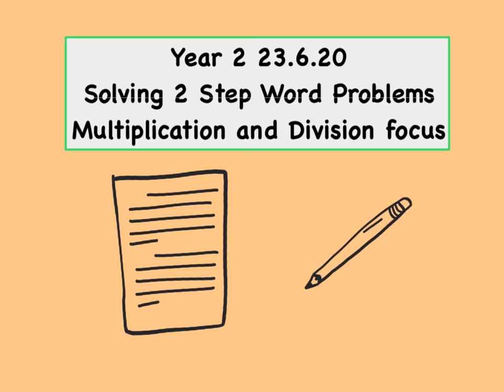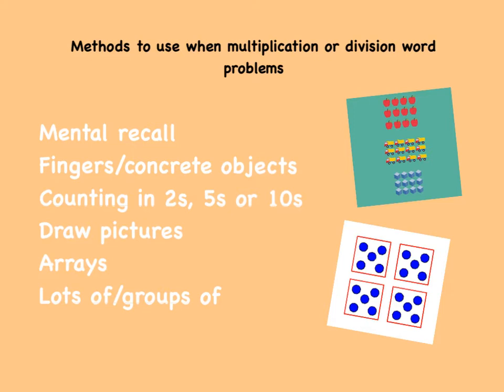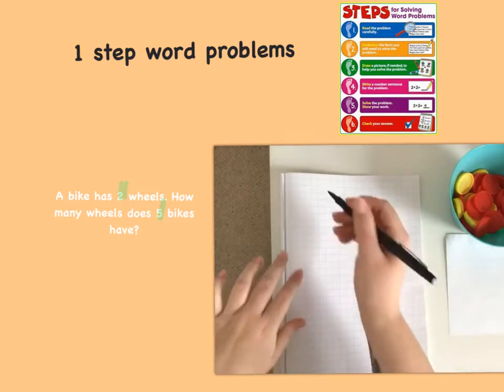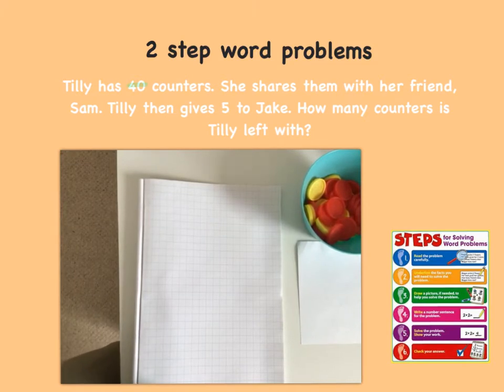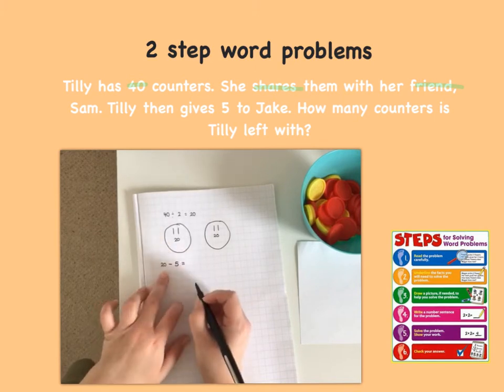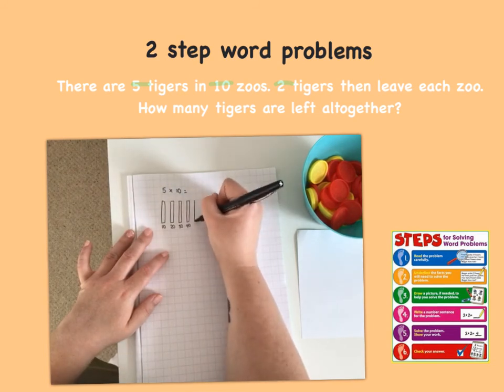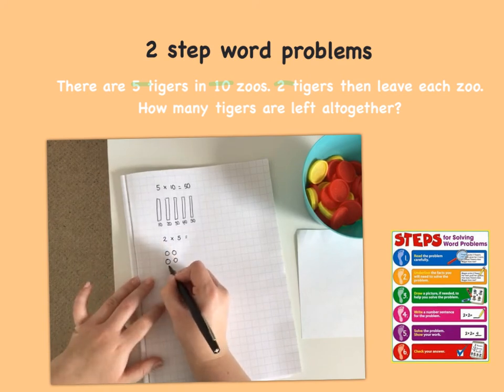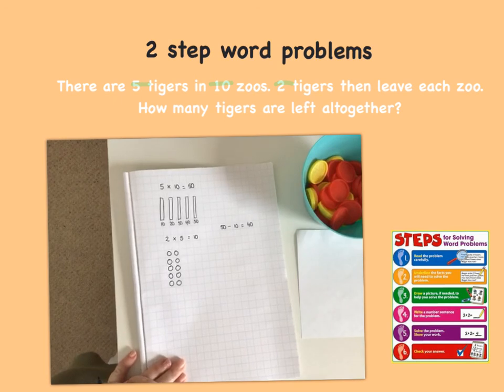Year 2 Maths Solving Word problems multiplication and division 23.06.20